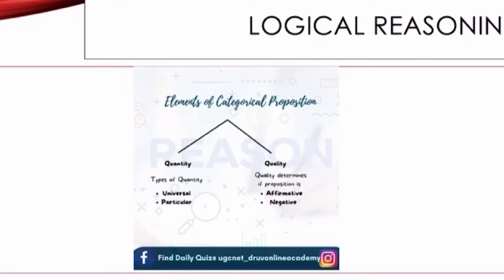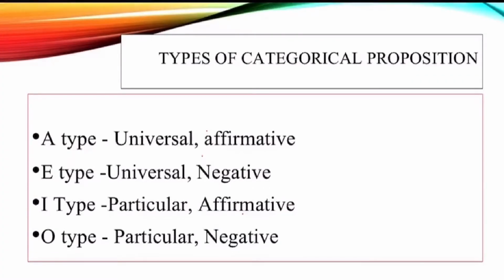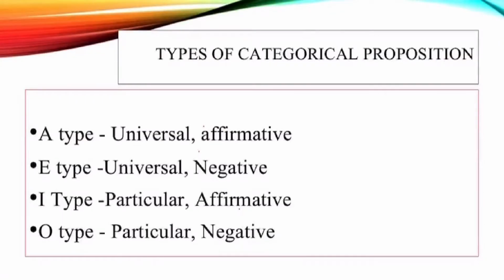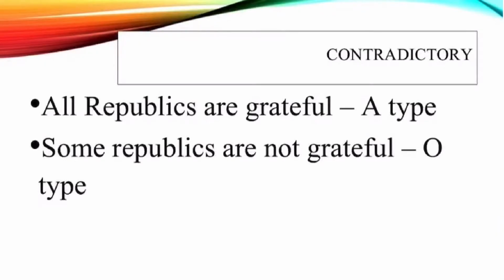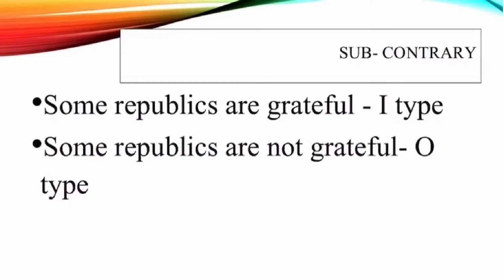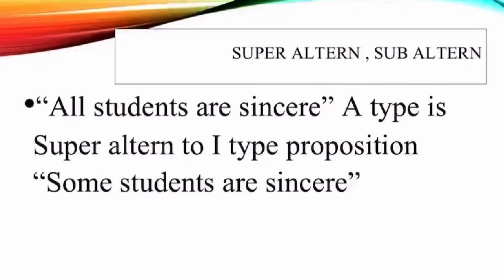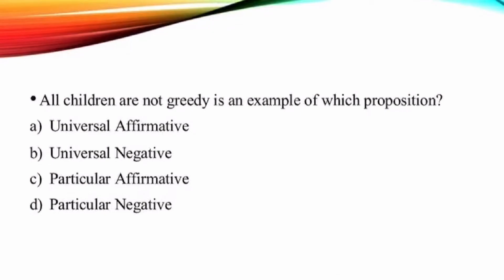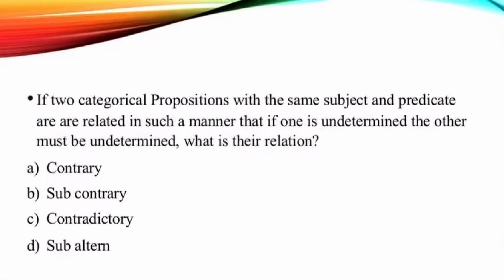Logical Reasoning UGC NET paper 1 | Part 3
30 day Revision series for UGC NET JRF 2022 is exclusively for covering syllabus of Paper 1  through Mcq on ugc net paper 1.

Types of categorical proposition
(A, E,I,O)
Square of opposition

Time stamps
0:00 Introduction
0:16 What is Proposition
0:37 Elements of Categorical proposition
1:03 Types of Categorical proposition
2:58 Square of opposition
5:42 Question 1
6:32 Question 2
6:47 Question 3
7:11 Question 4